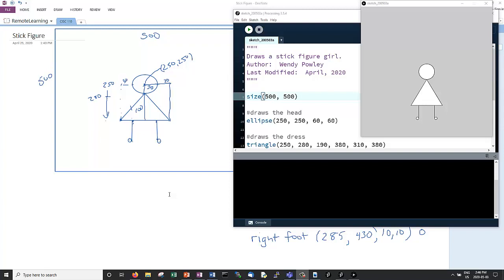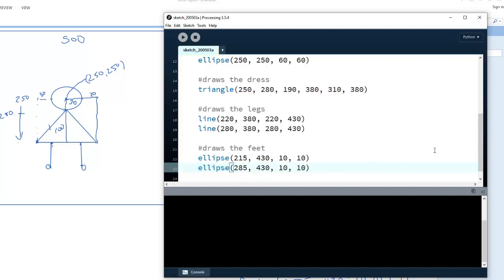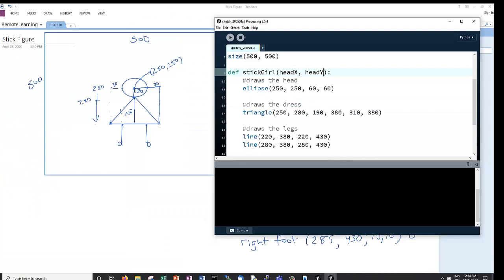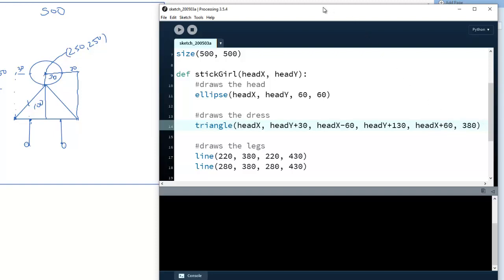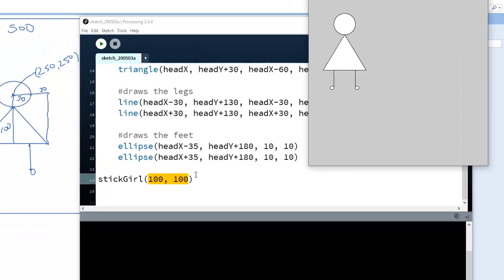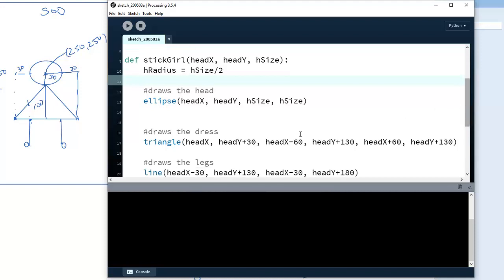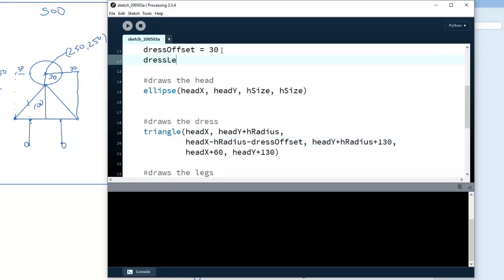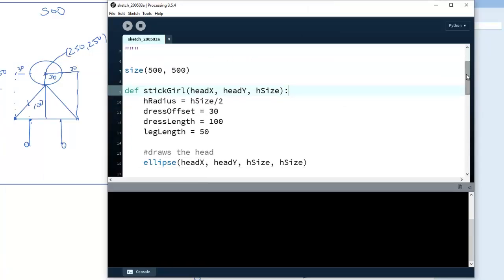Stick Figure Girl -- Variables and Functions